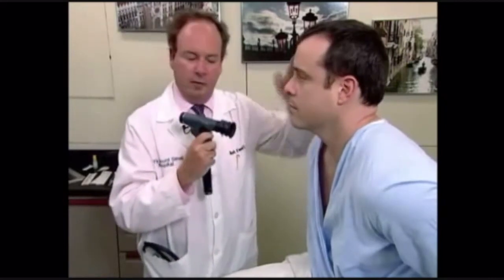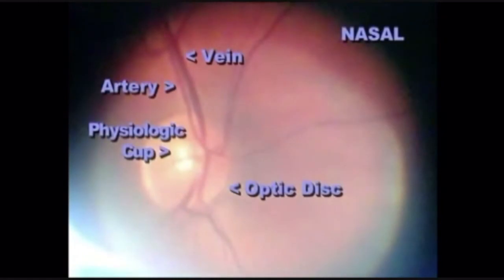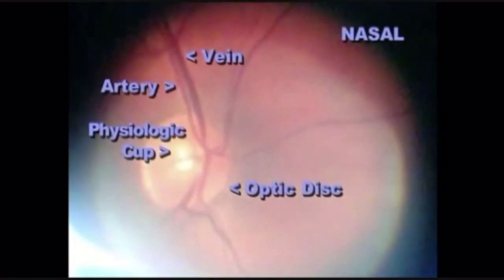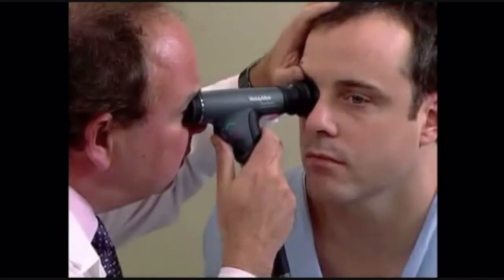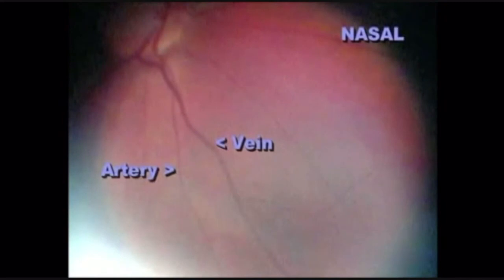EF 02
Exploración física médica 02